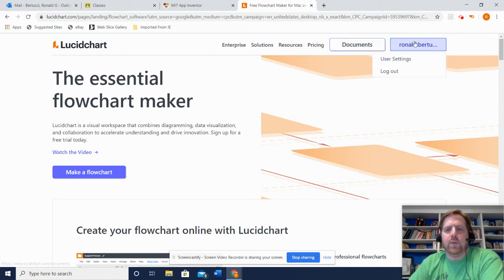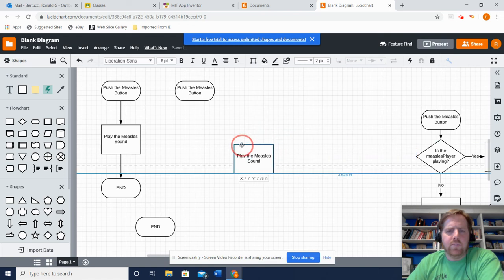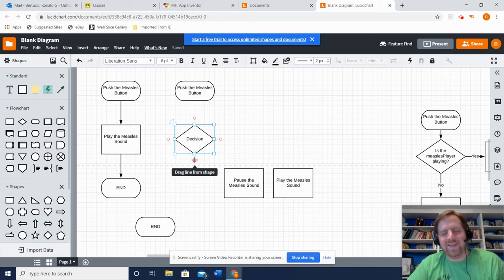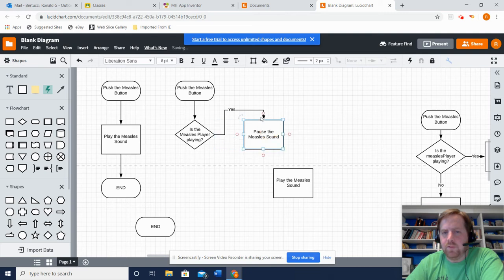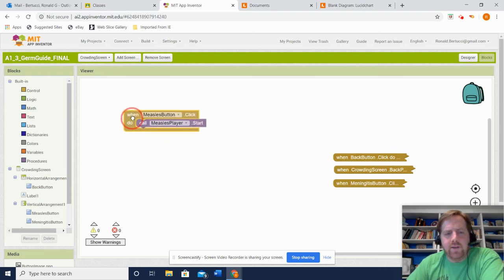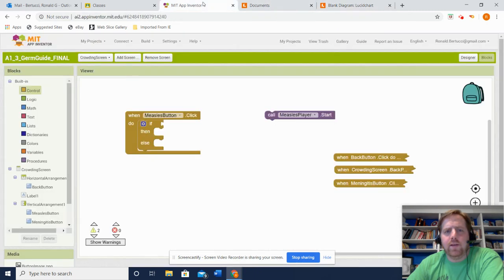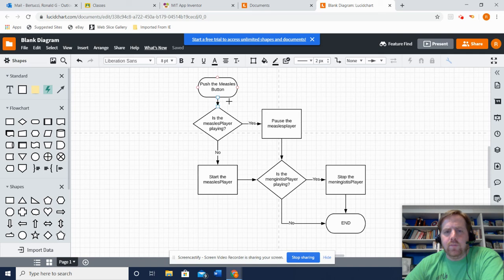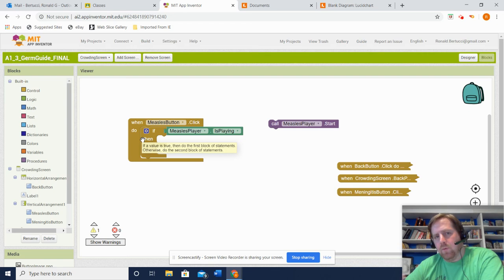PLTW Coding Conditionals